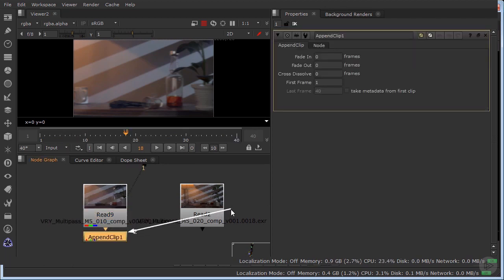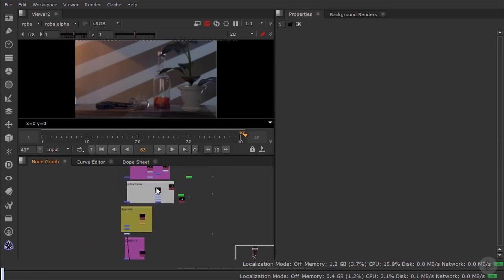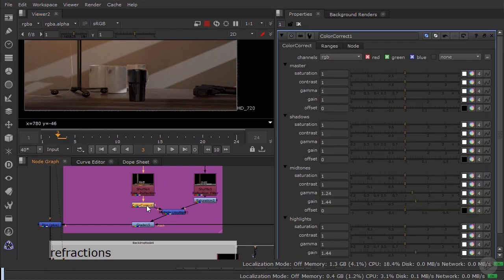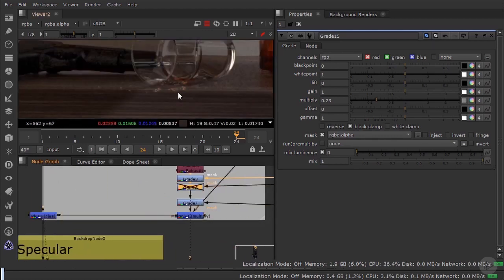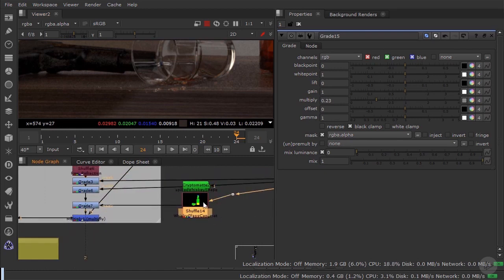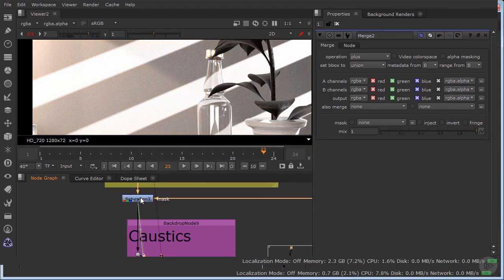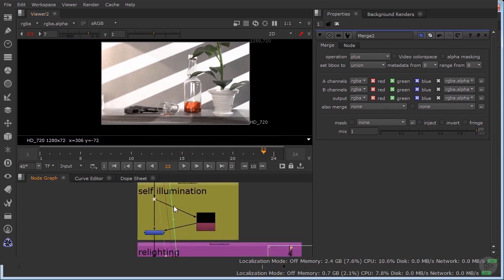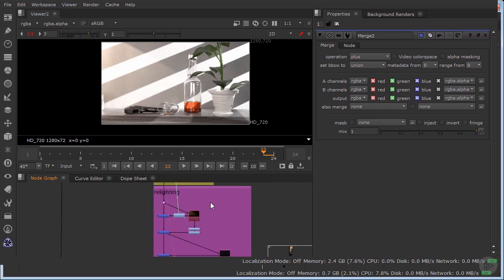0502 Final Compositing A Dolly Shot